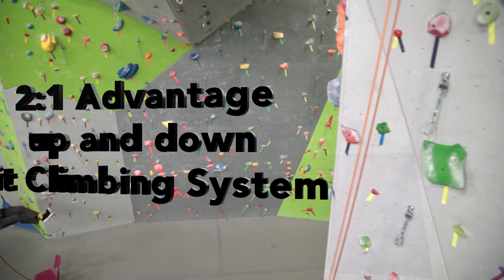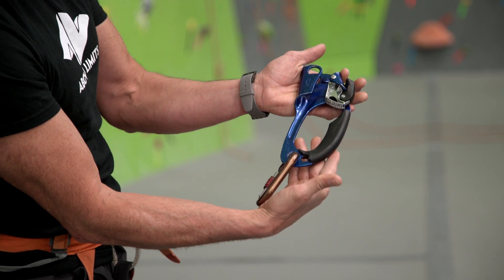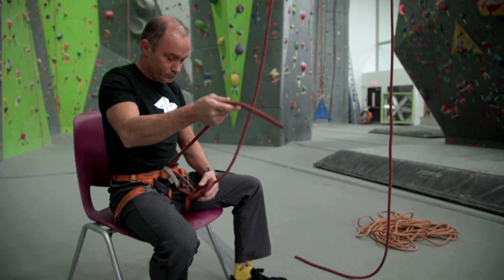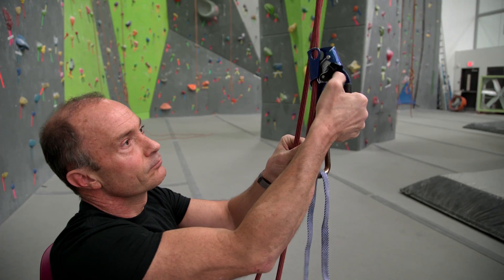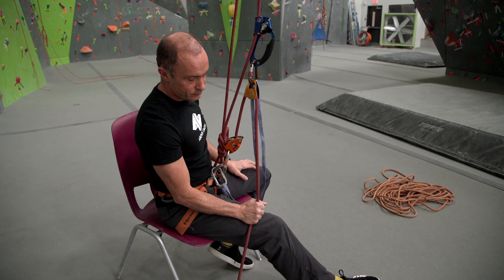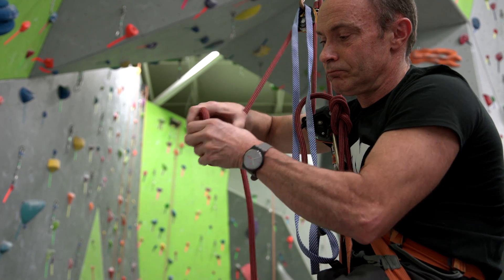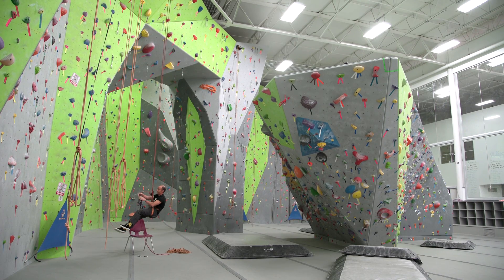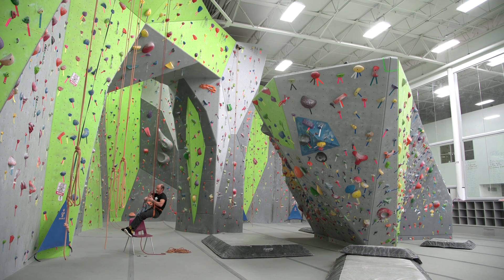2:1 Mechanical Advantage Ropye Climbing and Descending System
For adapting climbing in be inclusive for folks with limited mobility or strength.  Developed by Above Limits.